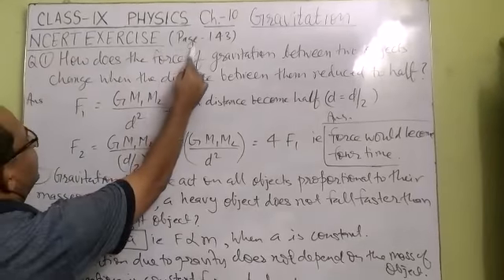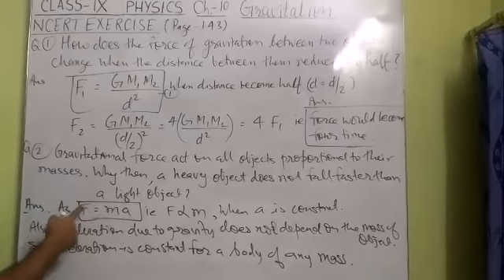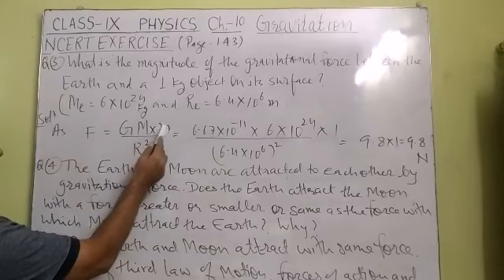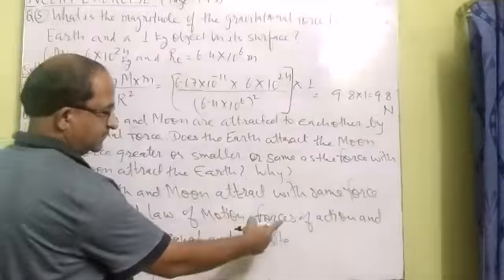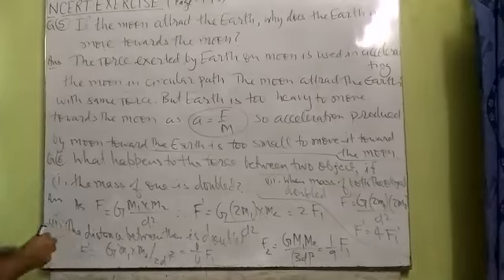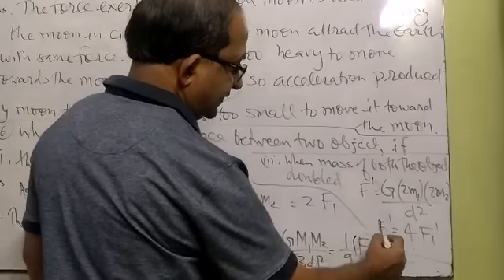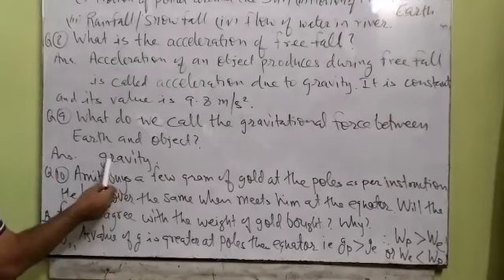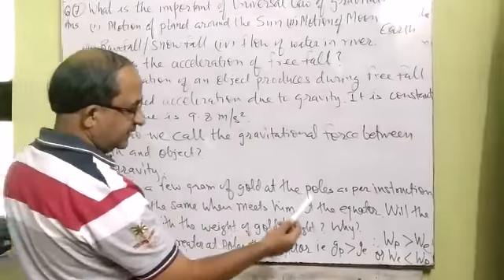Class-9 Gravitation (physics) NCERT Exercise (Q.1 to 10) by:- L N Vaishnav